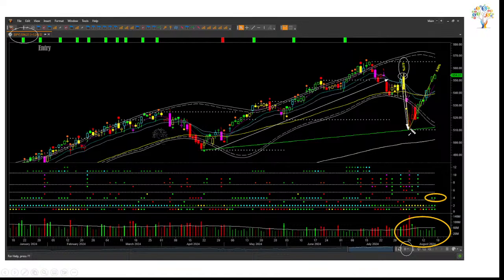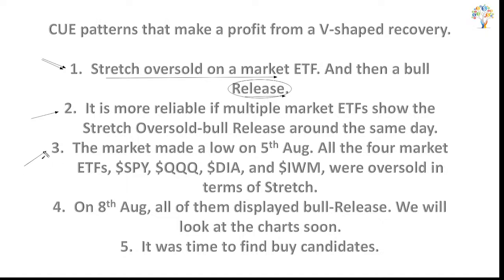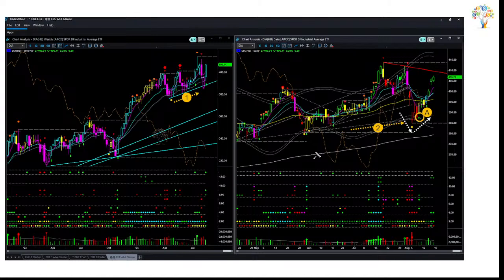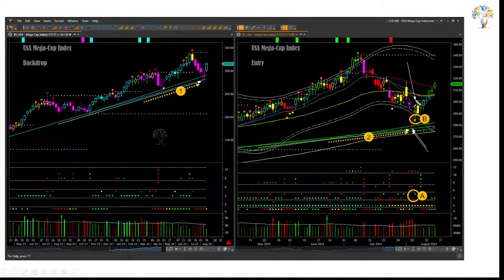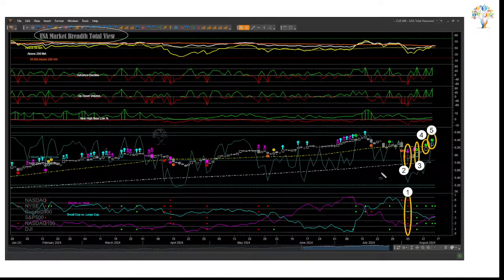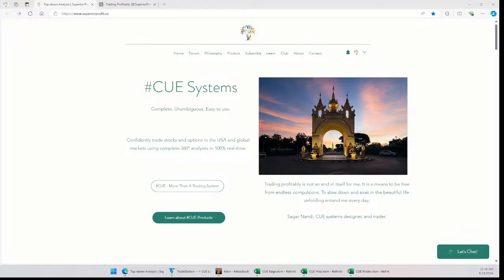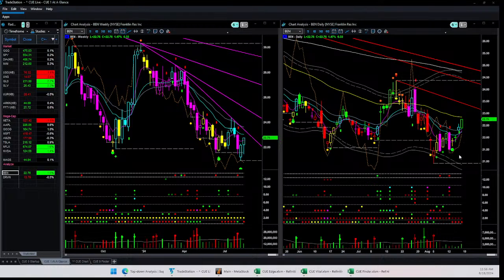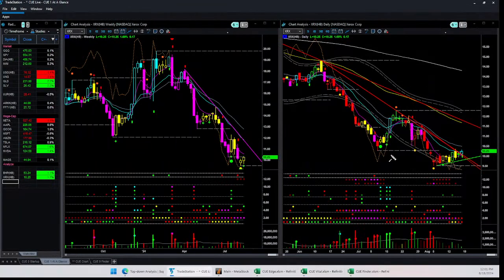How do you profit from a V-shaped market recovery?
We just had one - didn't we? Did you make a profit from that already? Or, are you buying now when it may be too late?

Those are notoriously difficult to recognize. Even to identify the possibility of one before the V-shape is complete is difficult. Thankfully, CUE has several tools across multiple dimensions that enable you to anticipate and profit from it. I will share some of those in today's market recap.